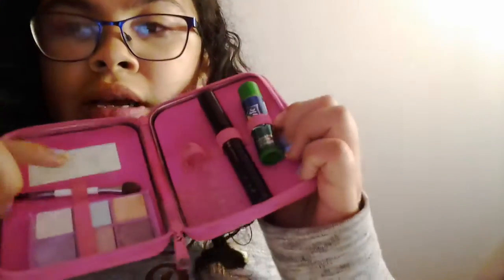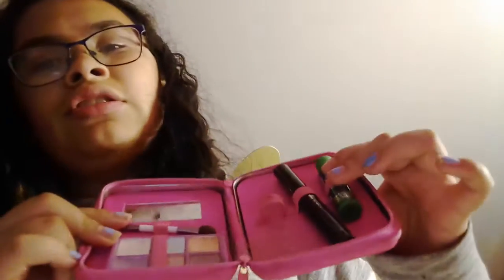How to do your make up